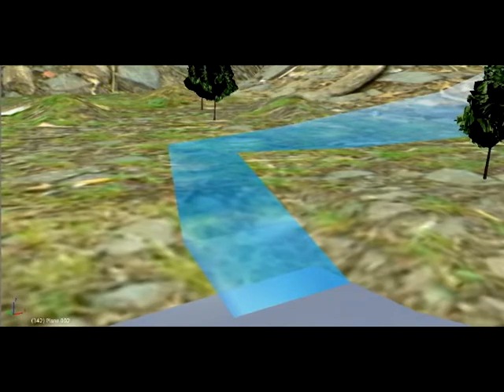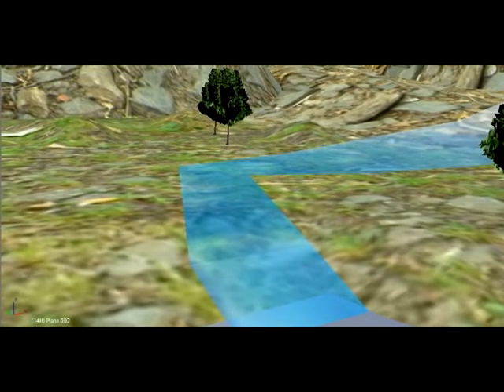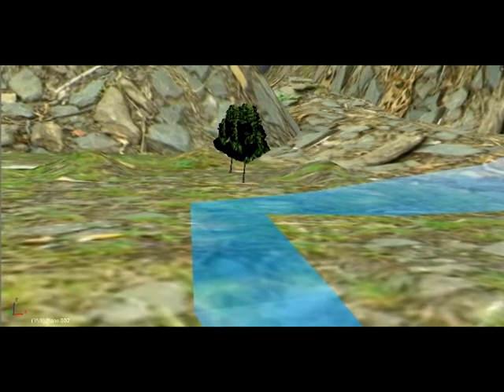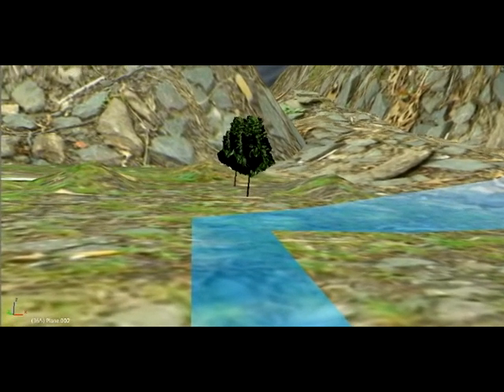Collin's Creativity Project for Environmental Science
Mountain Top Removal
3D animation by me
Song is Clubbed to Death